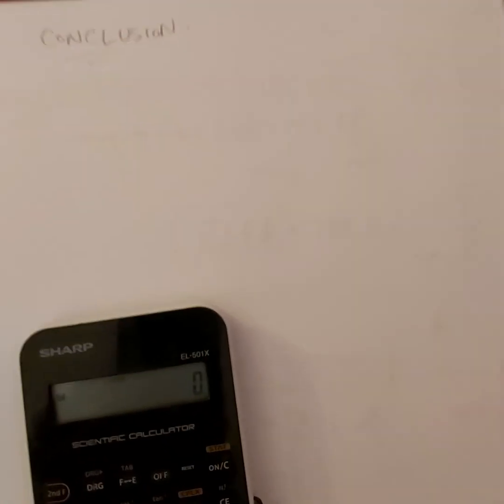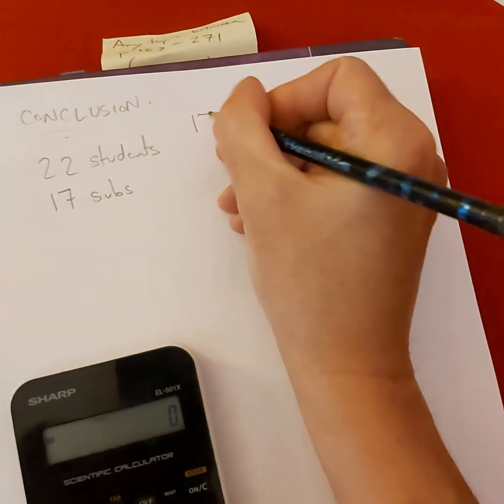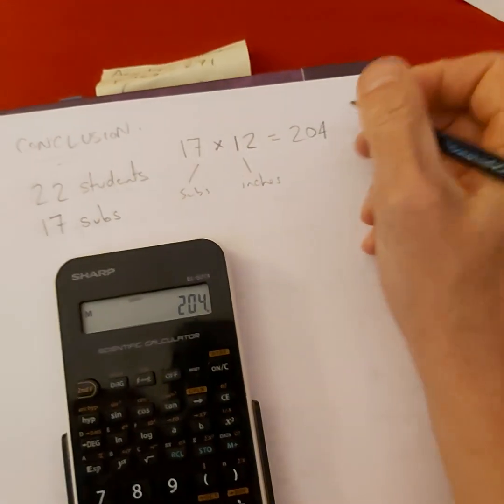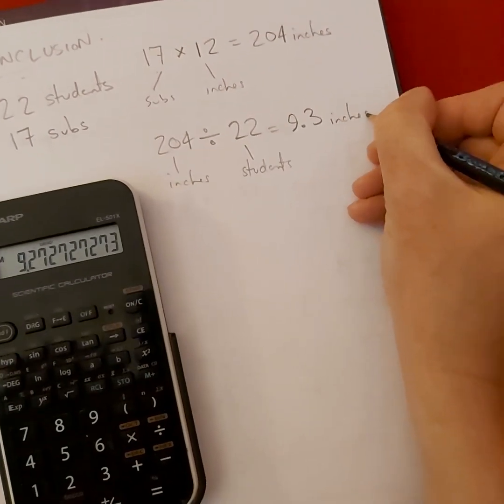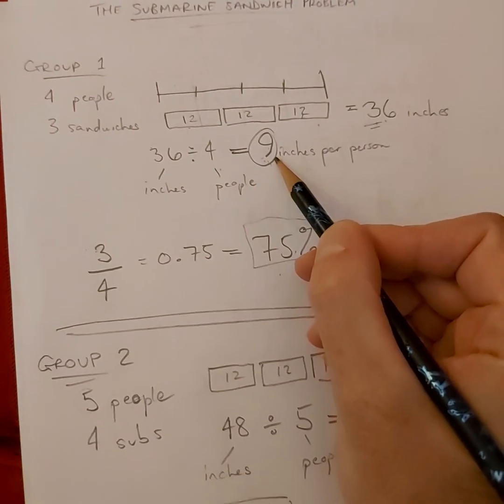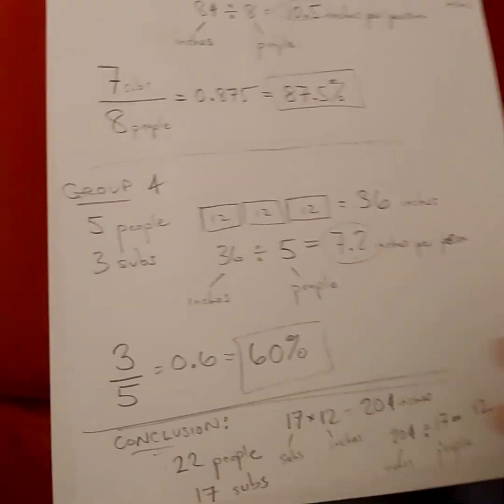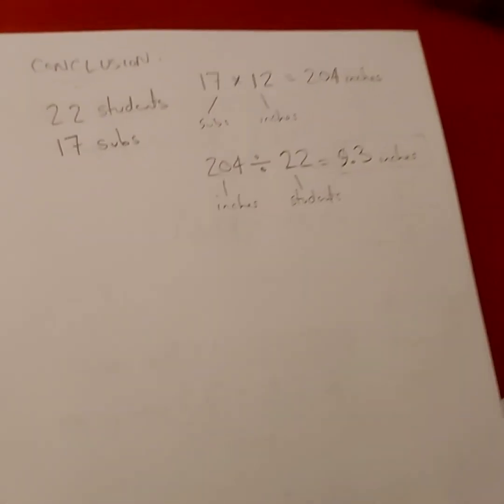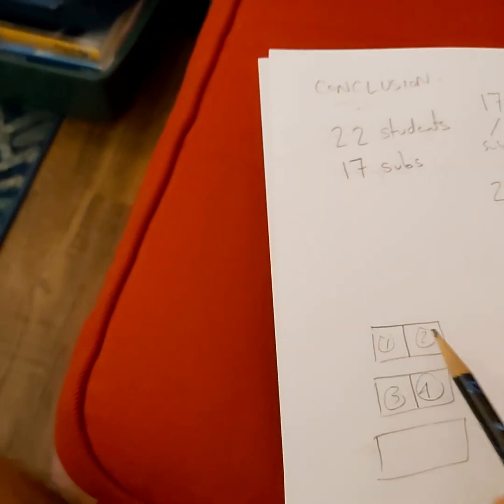The Submarine Sandwich Problem (Conclusion)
Were the sandwiches handed out fairly?